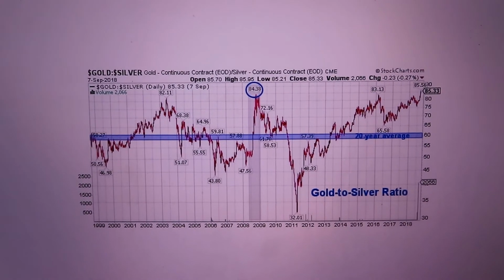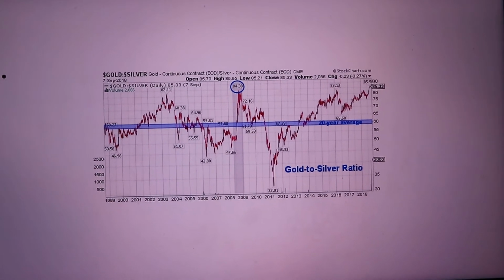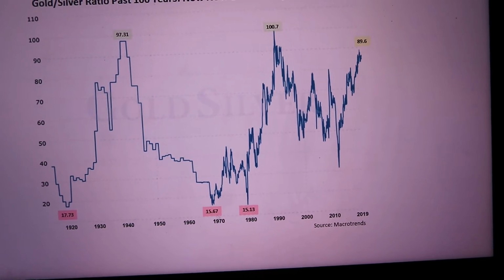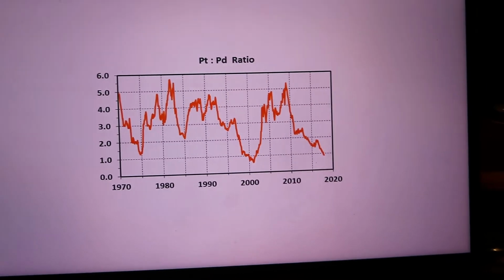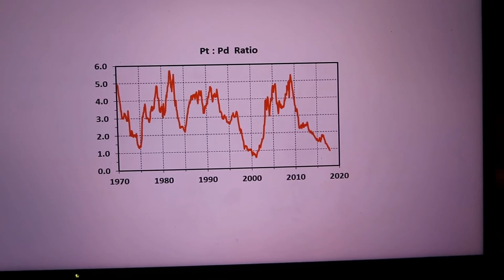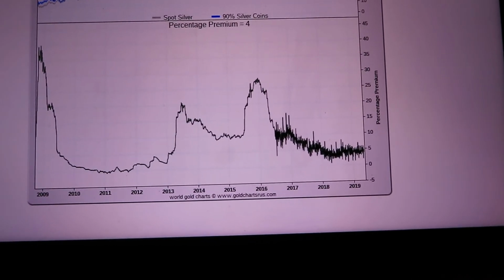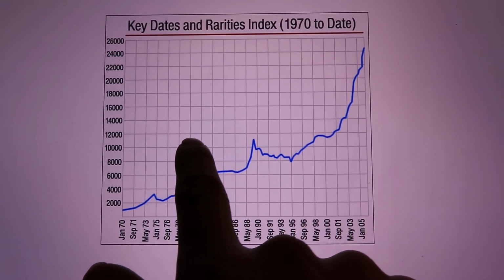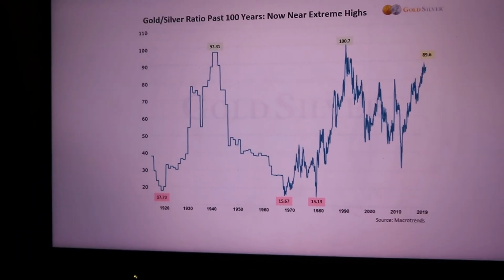Why I don't care about the price of gold or silver as much as the ratio.